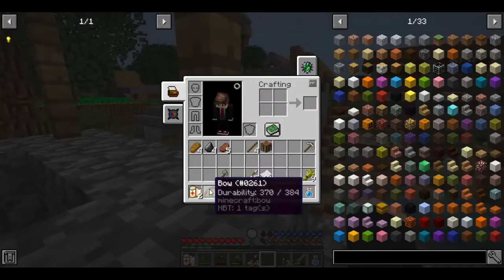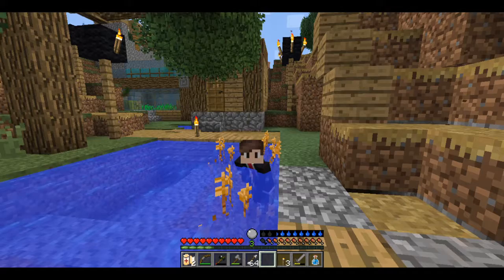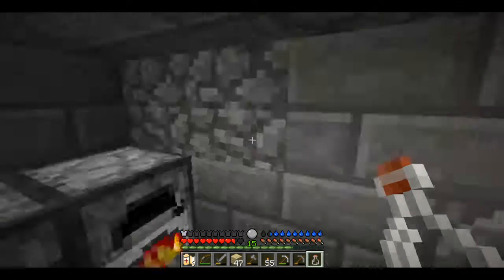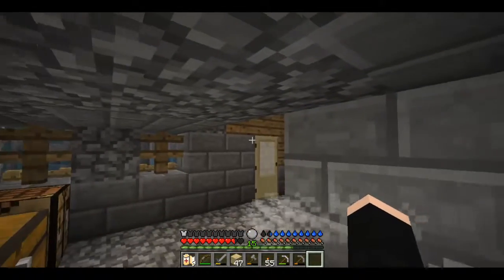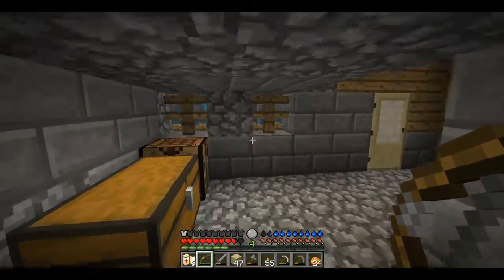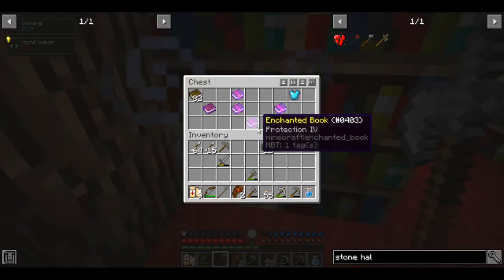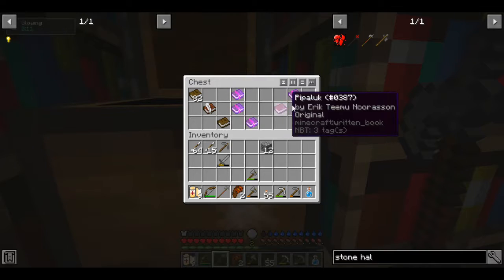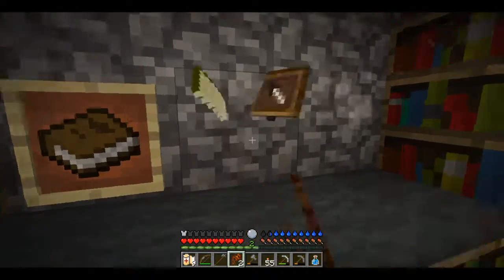RLCraft = Ever Time I Die Ep. 4 - BeHold the Montage! | OddManMc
After getting destroyed by a Beholder, I grind a bit to get some exp. and level up my skills.

Hey guys, this is OddManMC. I am trying out the RLCraft mod that a bunch of people have been playing. This is me just getting my foot wet and testing it out. More to come!

Shout out to Forge Labs, ChosenArchitect and Zyllama for showing this mod off and getting me interested!

Keep Calm and Be Odd! PCE!

Don't forget to check out: EASY Starter House Tutorial in Minecraft | Odd Builds -